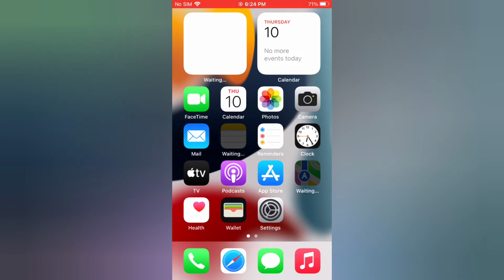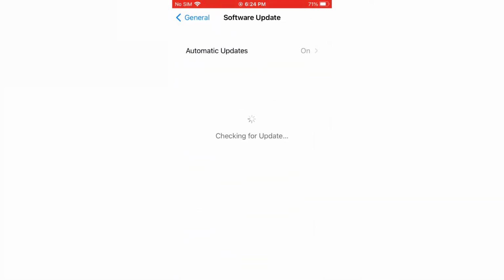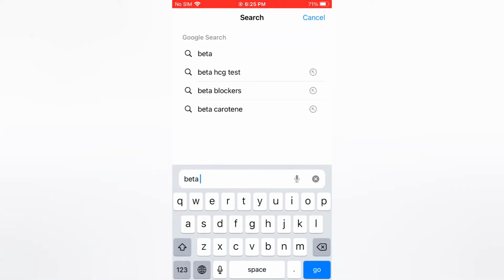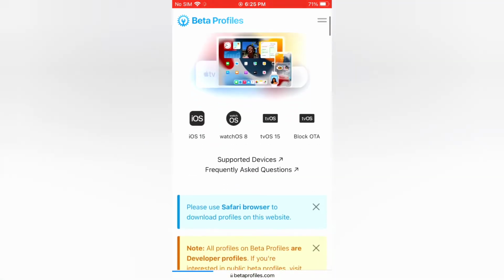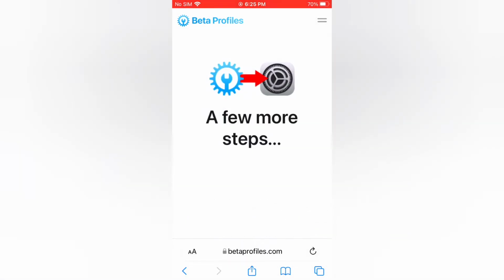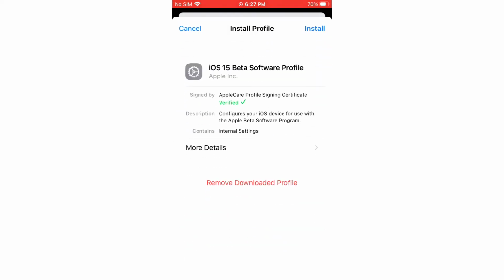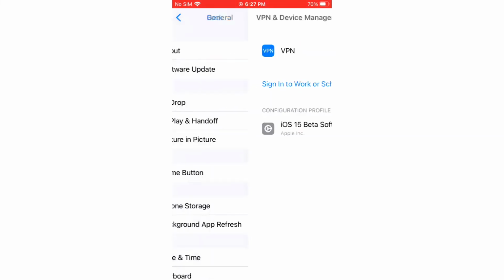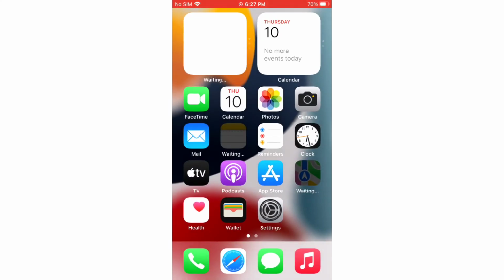Released IOS 15.4 RC|| How to Install IOS 15.4 RC in your iphone and ipad||15.4 RC is Out!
Released IOS 15.4 RC|| How to Install IOS 5.4 RC in your iphone and ipad||15.4 RC is Out!

in this video i try my best to show you how to Get and Install IOS 15.4  RC in your iphone and ipad.

i hope that this video is helpful for